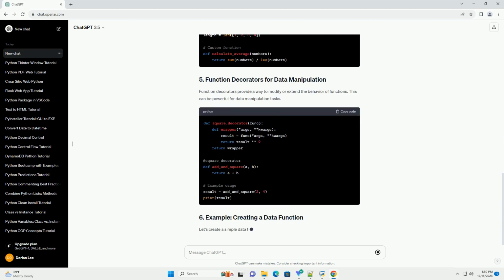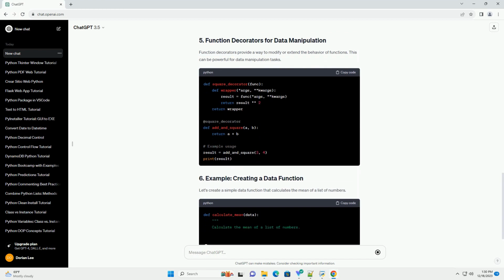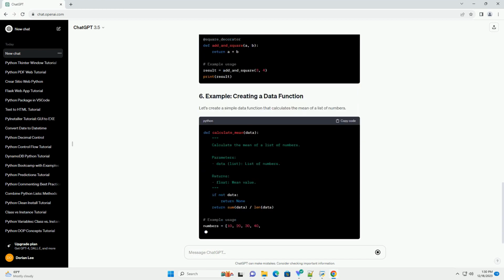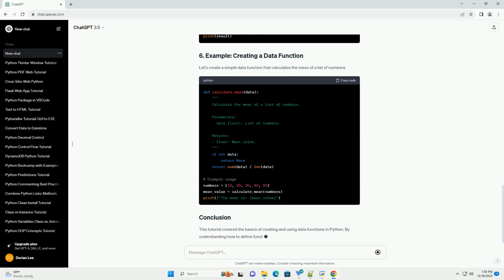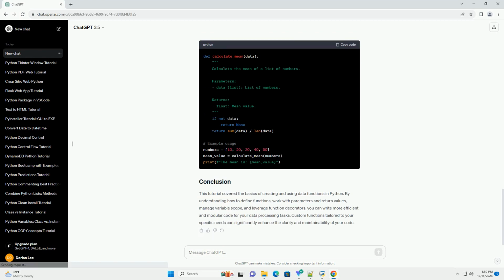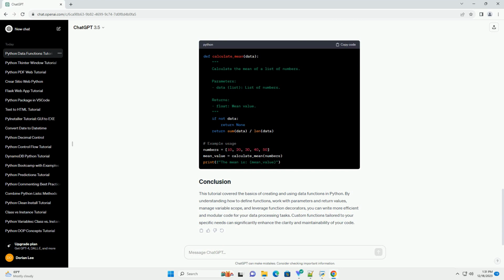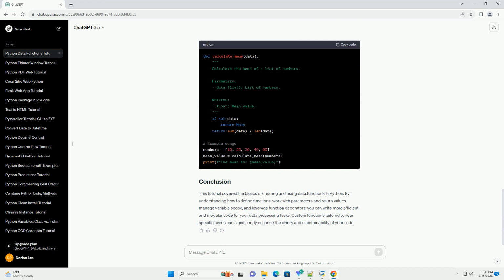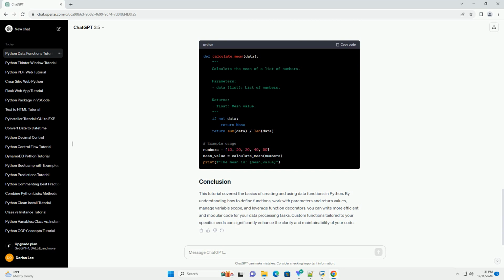data function in python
Title: A Comprehensive Guide to Data Functions in Python
In Python, functions play a crucial role in organizing and modularizing code. When working with data, creating custom functions can enhance code readability, reusability, and maintainability. This tutorial will guide you through the basics of data functions in Python, demonstrating how to create and use them effectively.
In Python, a function is defined using the def keyword. Here's a basic syntax:
Functions can take parameters and return values. Parameters are variables that are passed into the function, and return values are the values the function produces.
Understanding the scope and lifetime of variables is crucial when working with functions. Variables defined inside a function have local scope, meaning they are only accessible within that function.
Python comes with a plethora of built-in functions for various tasks. However, creating custom functions tailored to your data processing needs can greatly improve code organization.
Function decorators provide a way to modify or extend the behavior of functions. This can be powerful for data manipulation tasks.
Let's create a simple data function that calculates the mean of a list of numbers.
This tutorial covered the basics of creating and using data functions in Python. By understanding how to define functions, work with parameters and return values, manage variable scope, and leverage function decorators, you can write more efficient and modular code for your data processing tasks. Custom functions tailored to your specific needs can significantly enhance the clarity and maintainability of your code.
ChatGPT